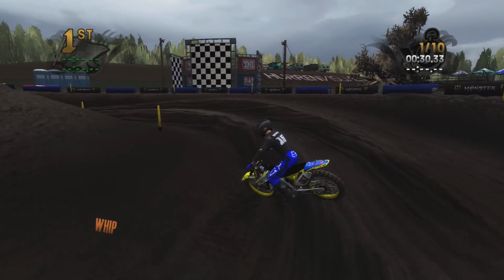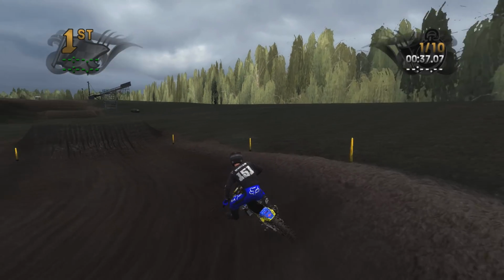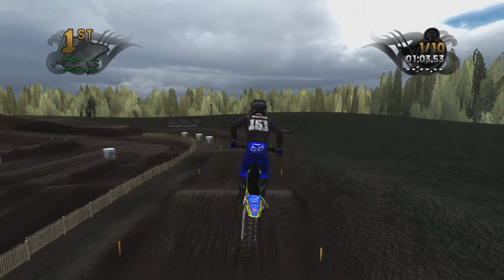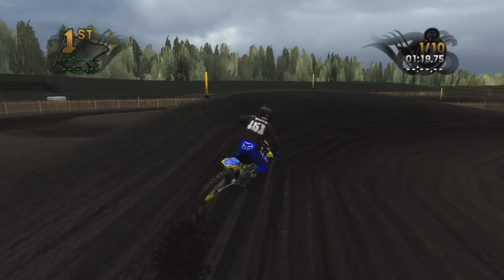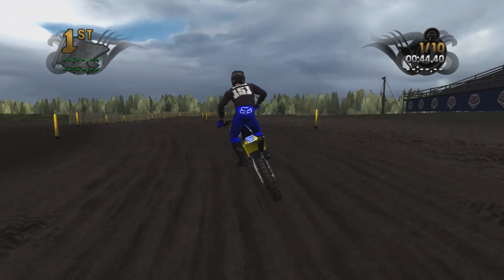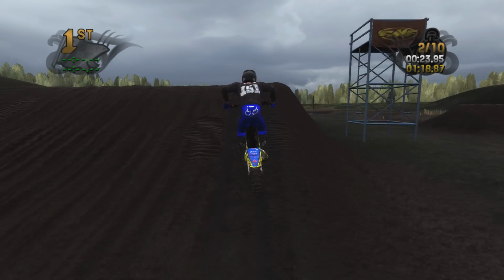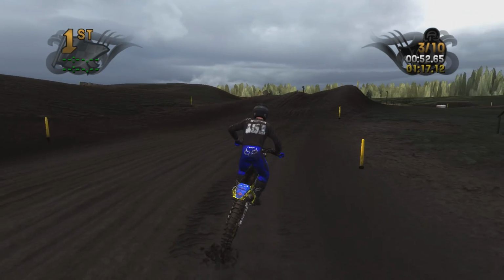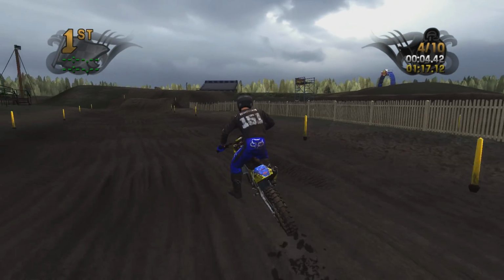NEW HURRENCANE HILLS Motocross Track! - MX vs ATV Reflex Gameplay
Back with some more MX vs ATV Reflex gameplay and another NEW custom track!  This is Hurrencane Hills by HurrenMX.  Nice, flowy layout with a fun cloudy setting.  Definitely give this track a try.  Thank you for any support you show this video.

MX vs ATV Reflex, makes you think fast and hold on to your ride as you take independent control of the rider and bike!  Dual controls allow the player to tear it up with crazy tricks and high-flying freestyle action.  Put your riding skills to the test with havoc-laden environments that come to life, creating ever changing conditions.  Ride through rivers, swampy everglades, and desert dunes as the terrain gets altered with every lap or turn!  Make up time on your fellow racing opponents lap after lap as you force them to make new race lines, but be cautious, they can also do the same to you!